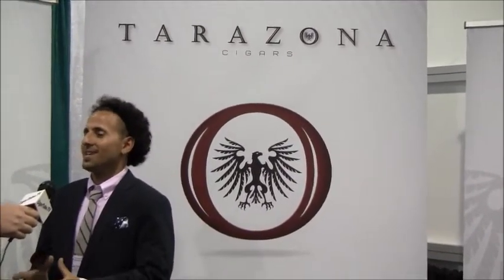Tarazona Cigars 2011 IPCPR CigarTube.TV